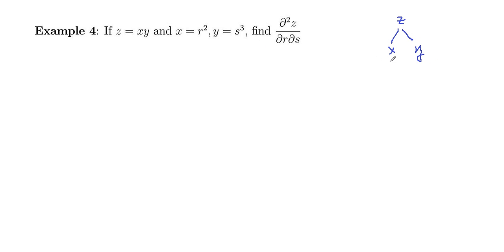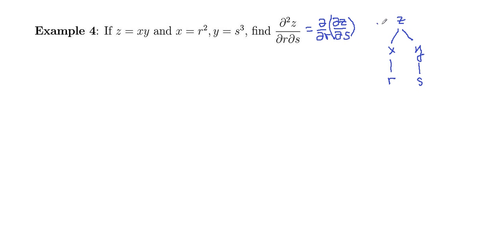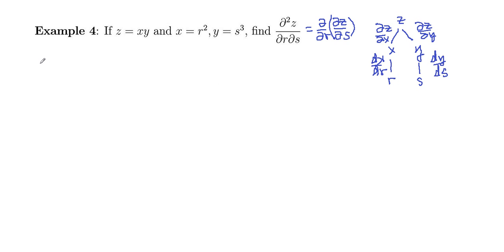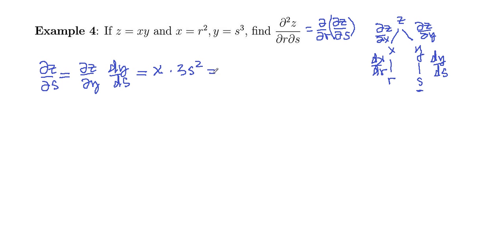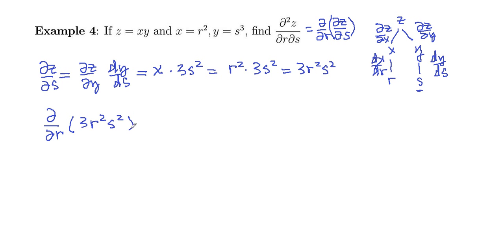Math 261 Section 14.5 Example 4